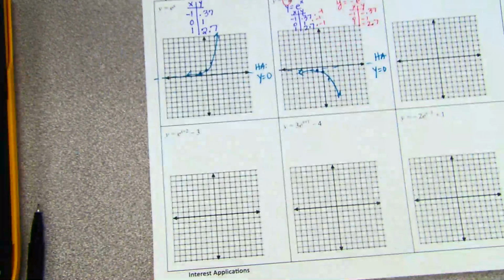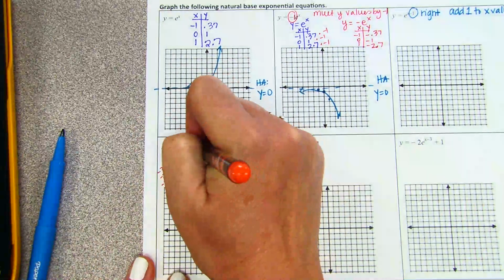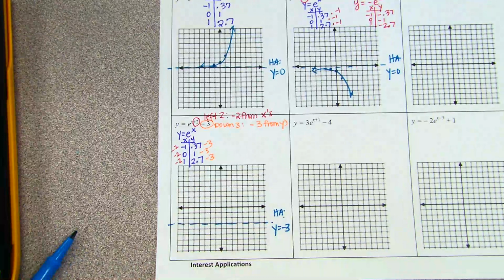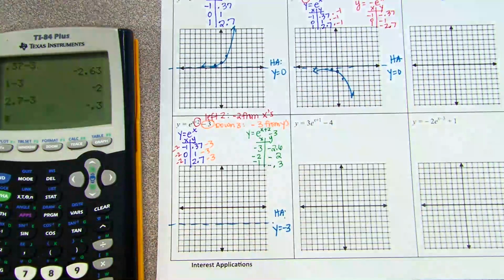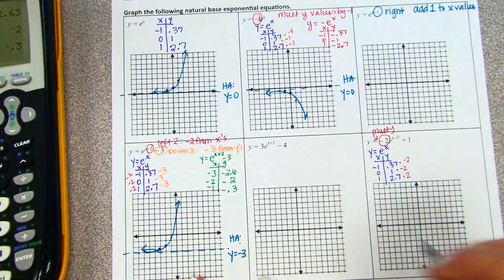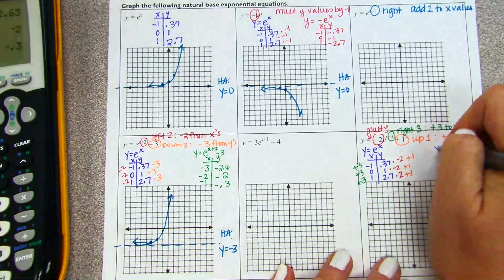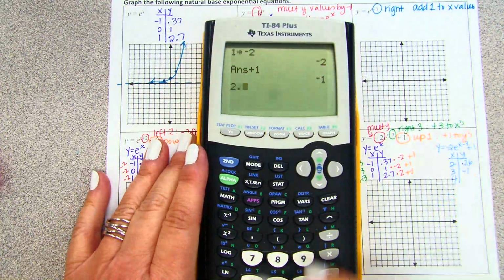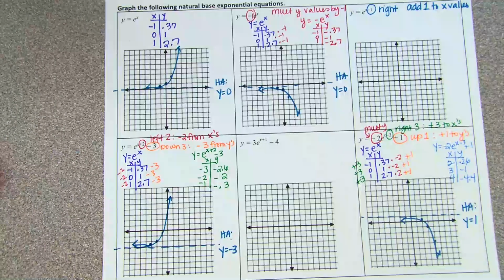graphing exponential functions with base e